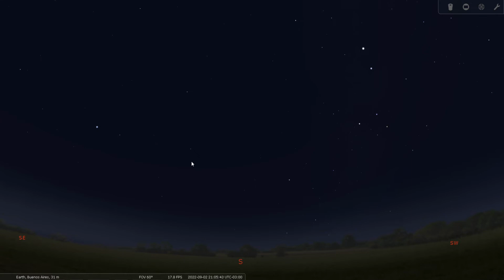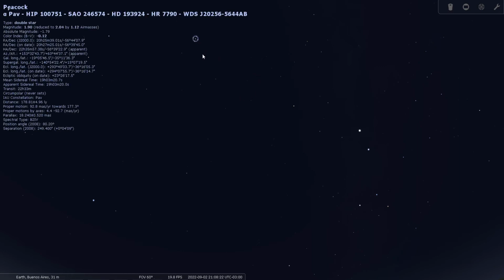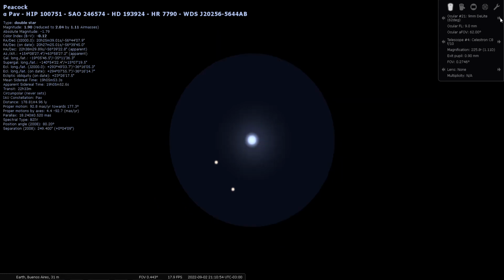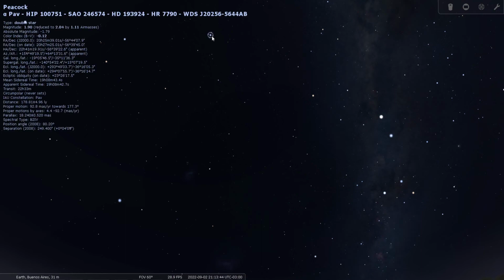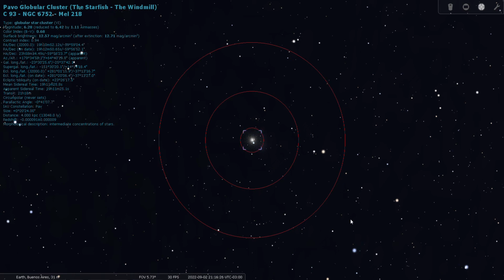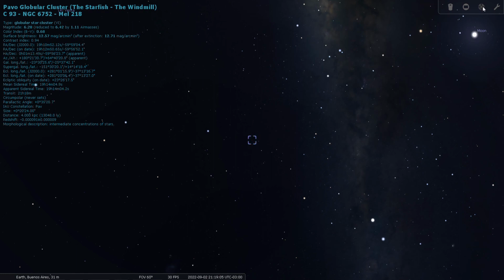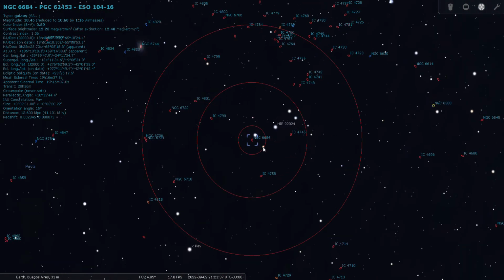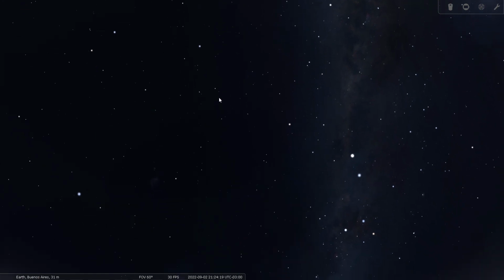Constellation Tour 86 - Pavo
Take a tour with me through the constellation of Pavo, the Peacock. This tour will be conducted using Stellarium and released on YouTube. This is part of a series of 88 virtual sky tours that will take you around the entire sky, one constellation at a time. Join me as we go through the constellation's location in the sky, it's brighter stars, double stars, and a few deep-sky objects.